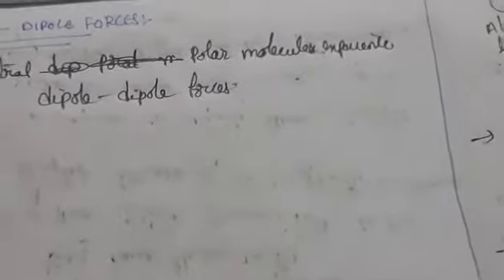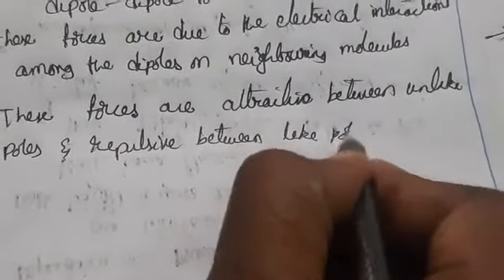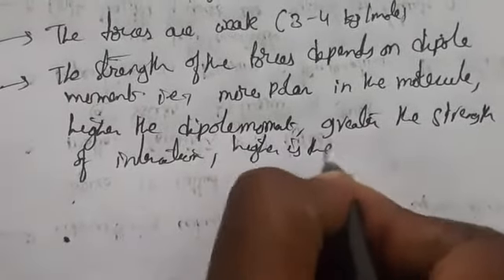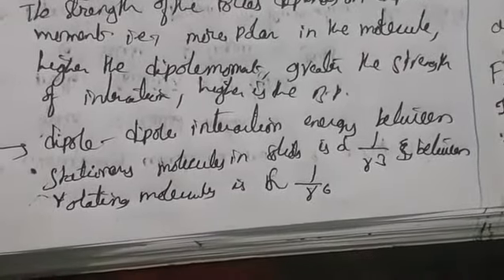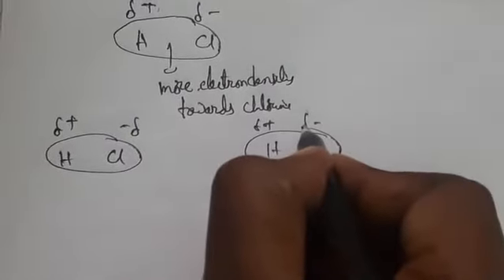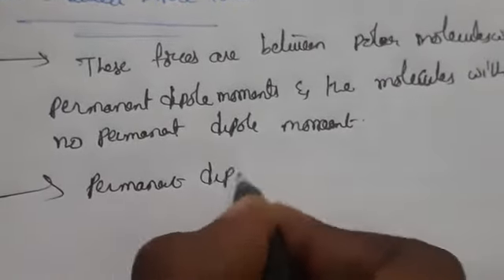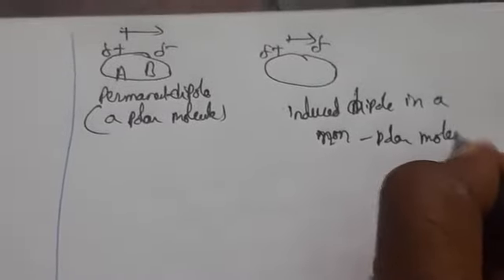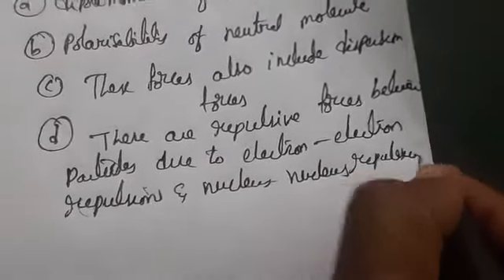States of matter:gases and liquids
Dipole-dipole forces and dipole induced forces